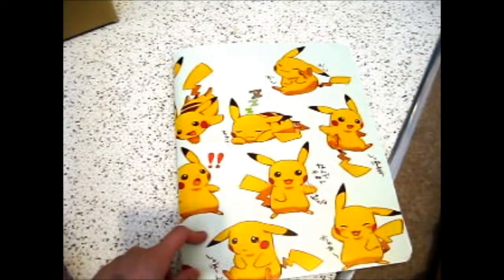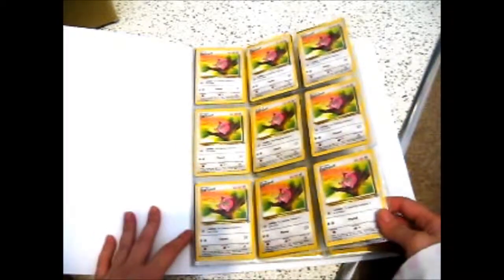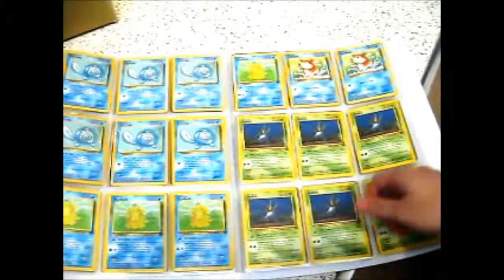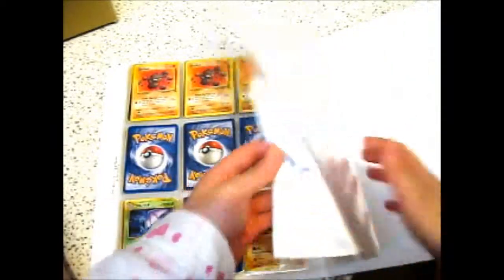Bought some old cards (Pokemon) from Facebook Seller Leona!